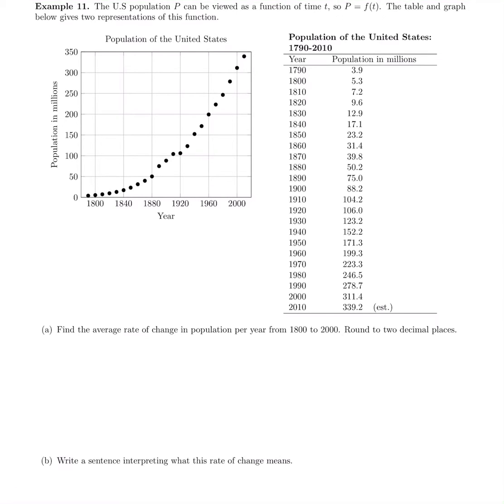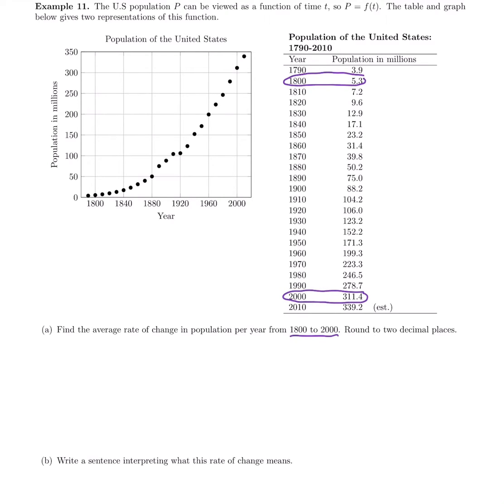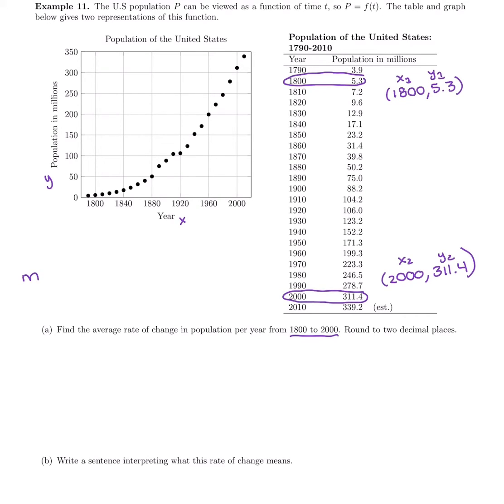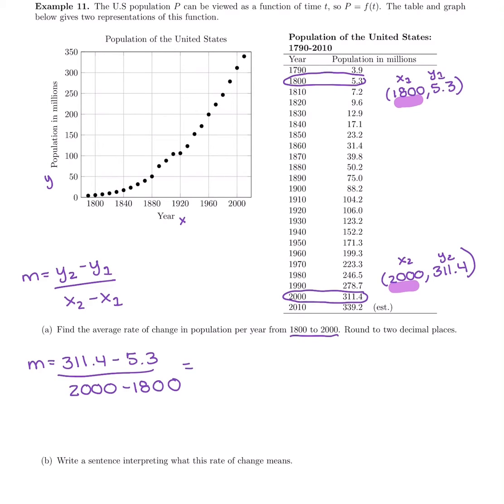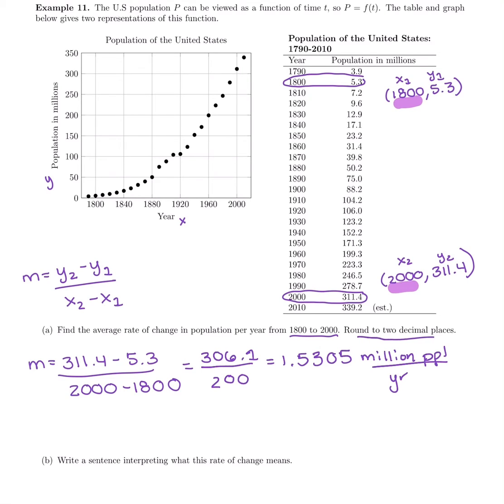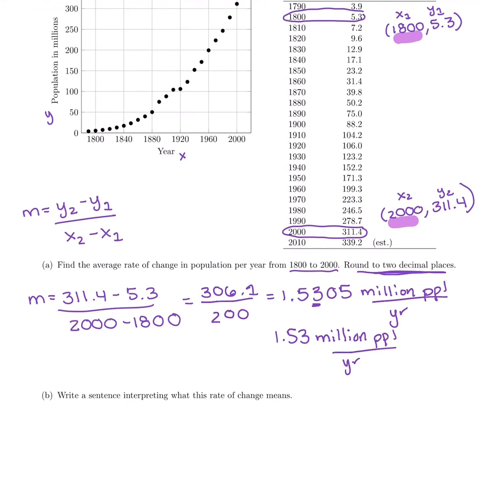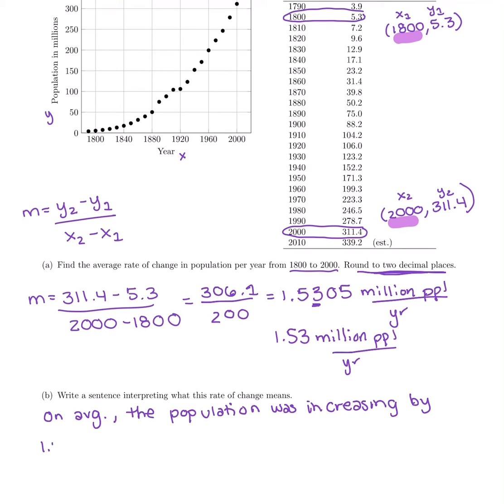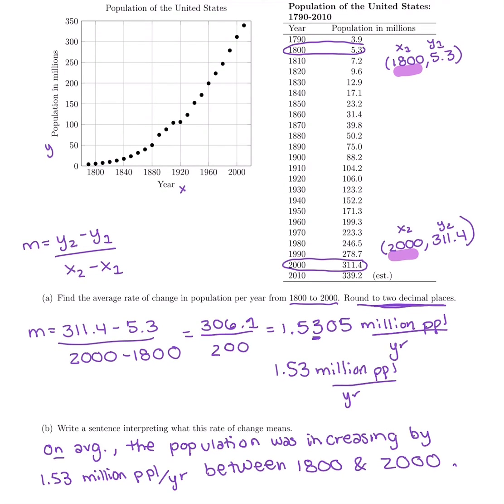14. Population in US Finding Slope